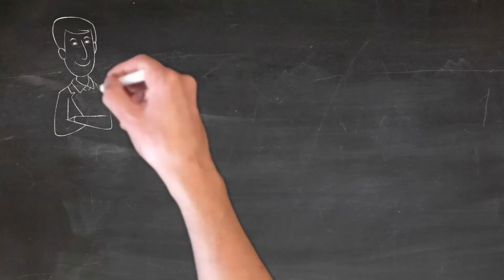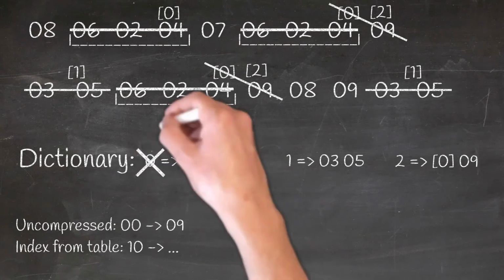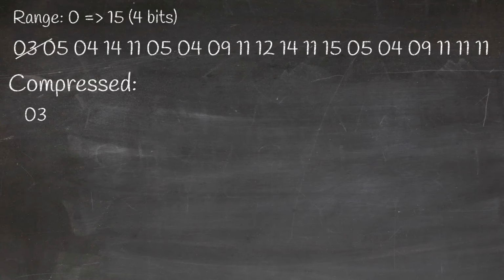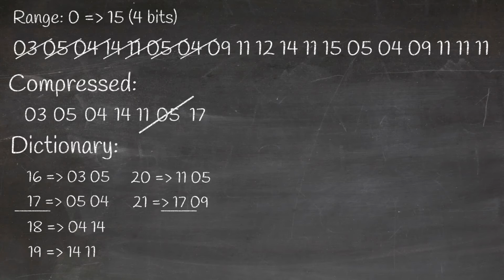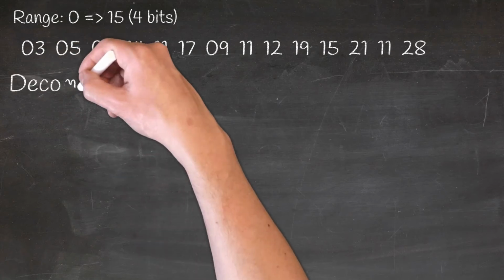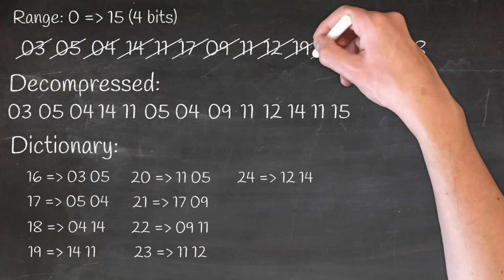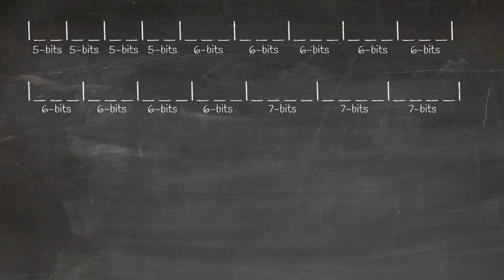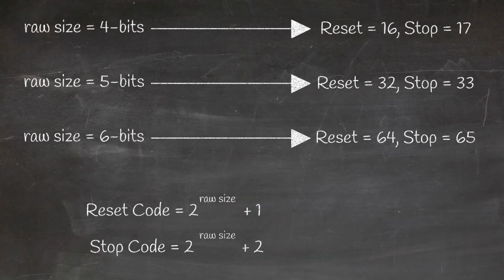LZW Compression Algorithm Explained | An introduction to data compression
Explaining in step by step details how to use the LZW algorithm for compression and decompression.